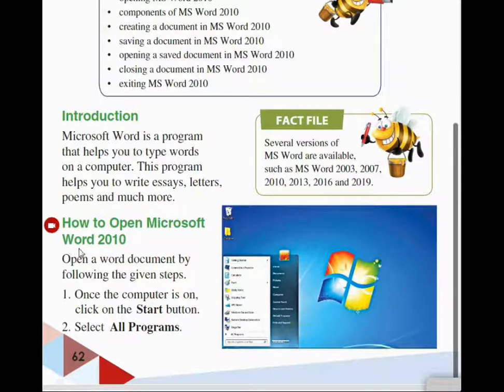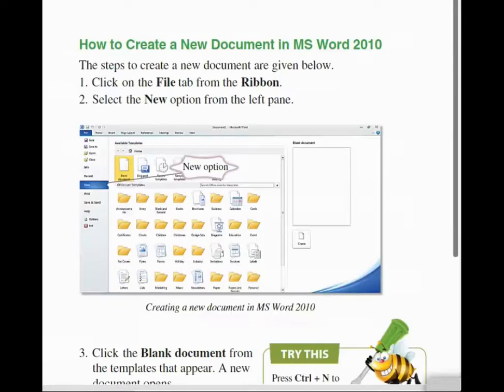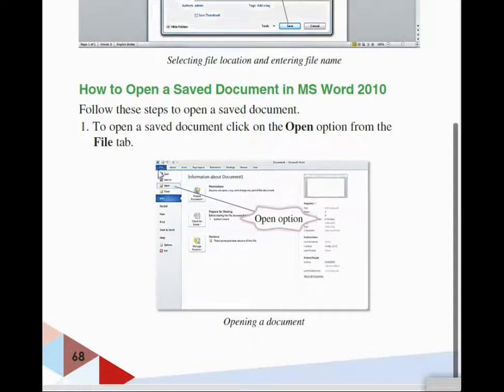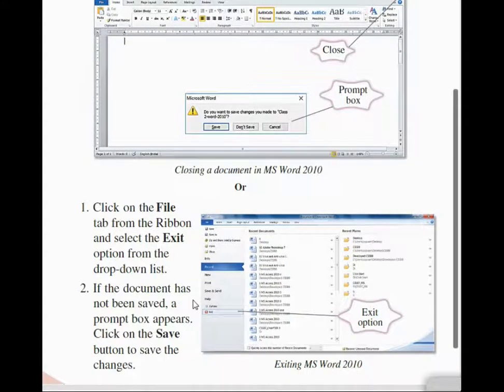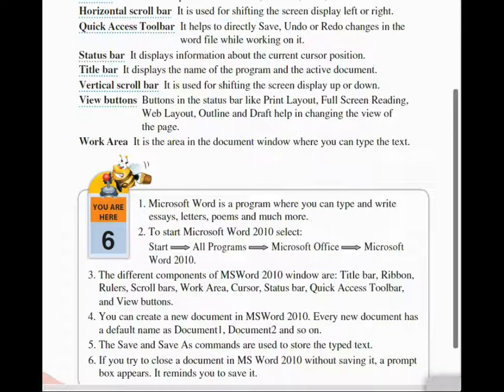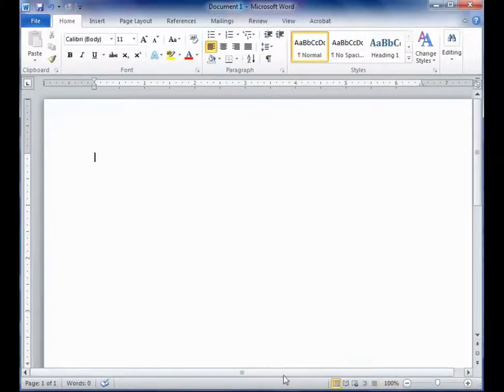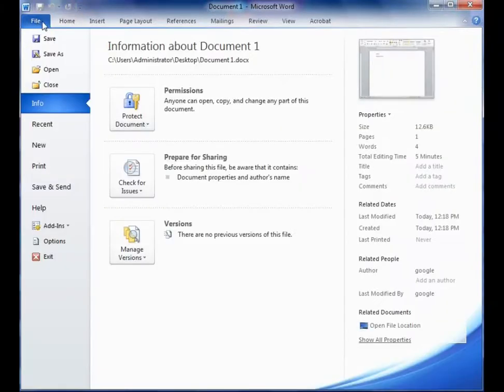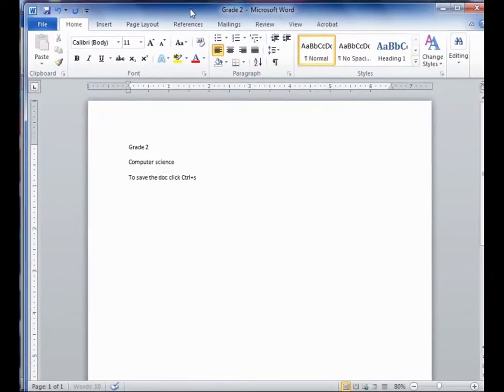Grade 2 Computer Science (20/01/21)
Grade 2
Subject: Computer Science
Date: 20/01/21